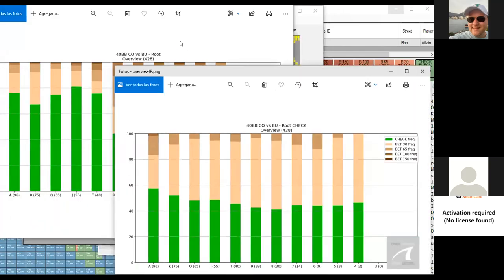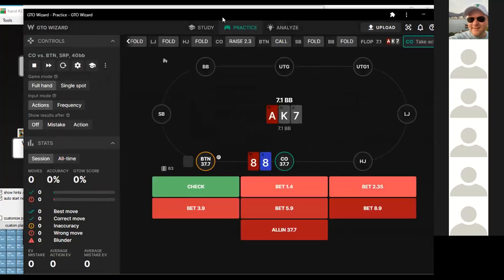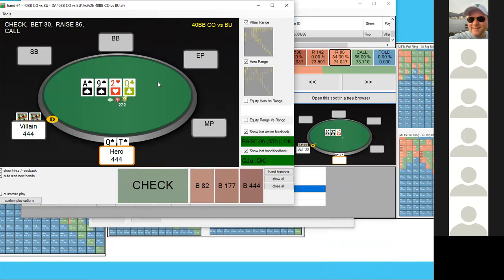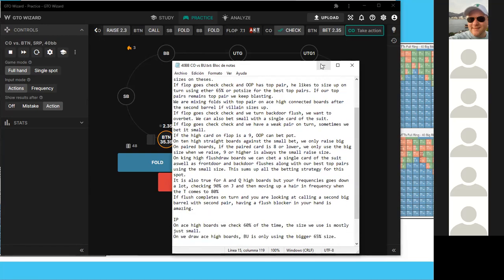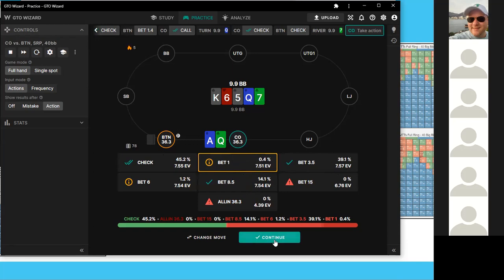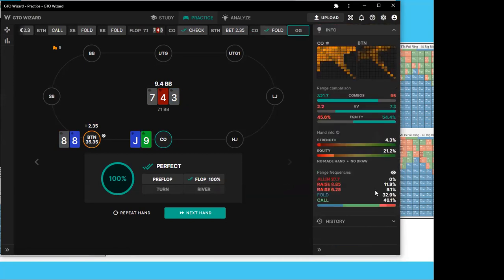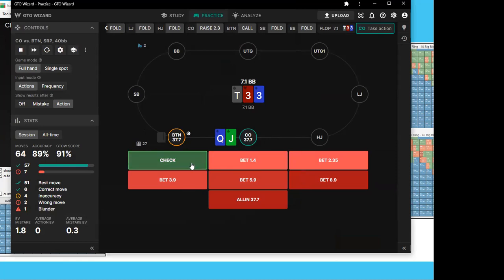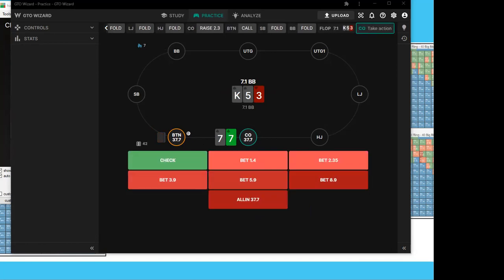40BB CO vs BU - How to play the cutoff versus the button single raised - No Limit Texas Holdem Poker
If flop goes check check and OOP has top pair, he likes to bet big on turn using ether 65% or potsize for the best top pairs. If our top pairs remains top pair we keep blasting rivers.
If flop goes check check and OOP turns backdoor flush, we want to overbet. We can also bet small with a single card of the suit.
If flop goes check check and OOP has a weak pair on turn, OOP can bet it using the small size

PokerCoaching.com has grown and now offers top-level coaching from Matt Affleck, Bert Stevens, Michael Acevedo, Justin Saliba, Faraz Jaka, James Romero, Jonathan Jaffe, Tristan Wade, Brad Wilson, Tommy Angelo, Evan Jarvis, GBT, Sixes & Ryan O’Donnell.